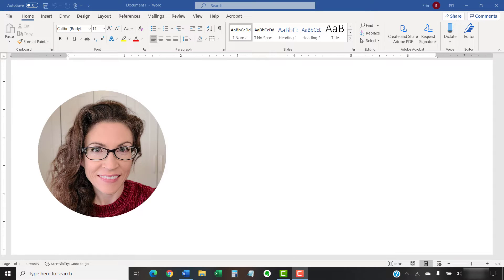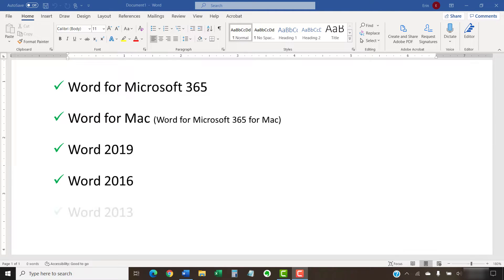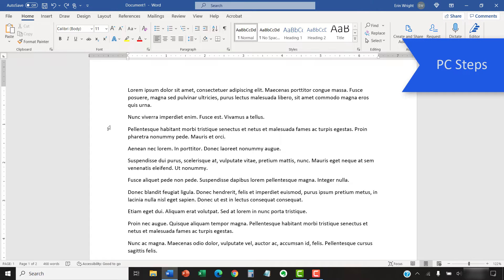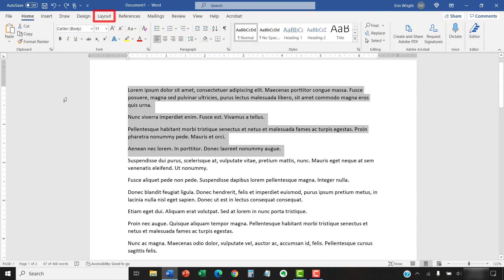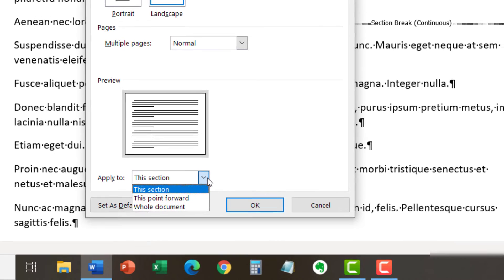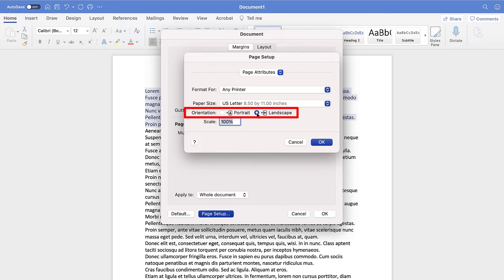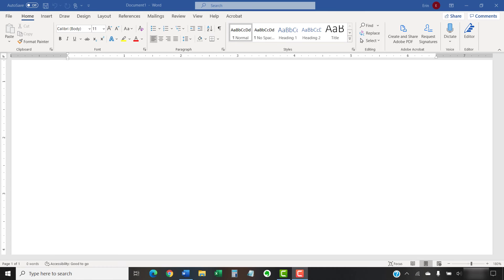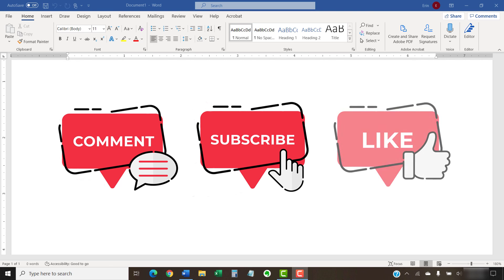How to Change Page Orientation in Microsoft Word (PC & Mac)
Learn how to change page orientation in Microsoft Word for the whole document and part of the document. In Word, page orientation can be portrait, which is vertical, or landscape, which is horizontal.

These steps are for Word for Microsoft 365, Word 2019, Word 2016, Word 2013, and Word for Mac.

Chapters:
0:00 Introduction
1:02 How to Change the Page Orientation for a Whole Document in Microsoft Word
1:30 How to Change the Page Orientation for Part of a Document in Microsoft Word

How to Change Page Orientation in Microsoft Word